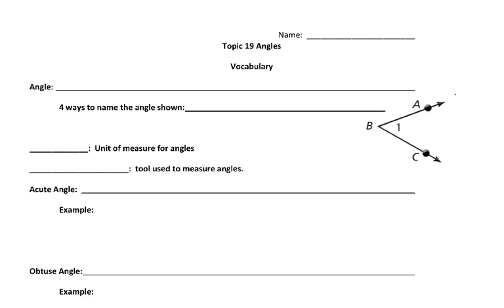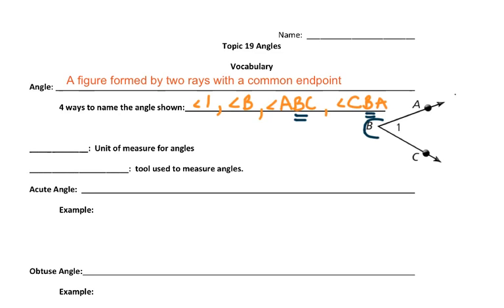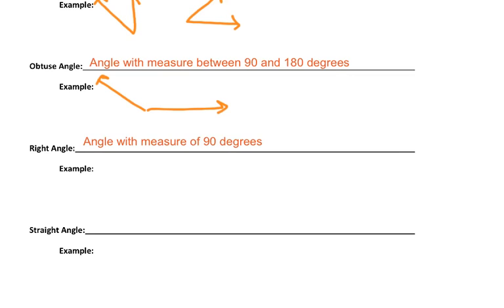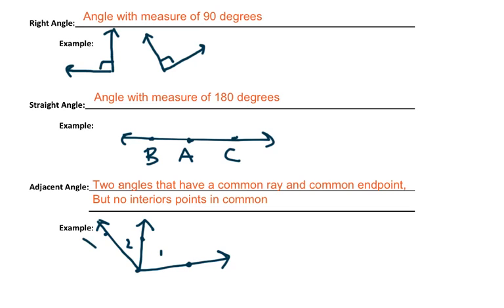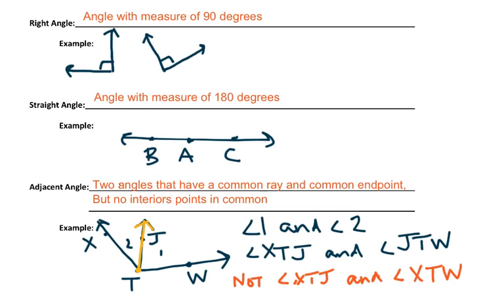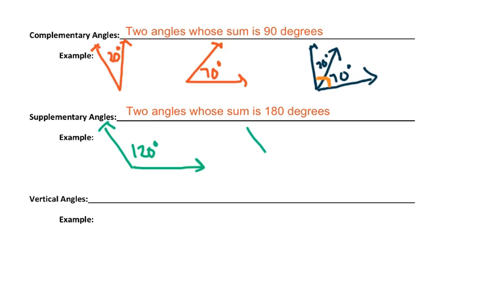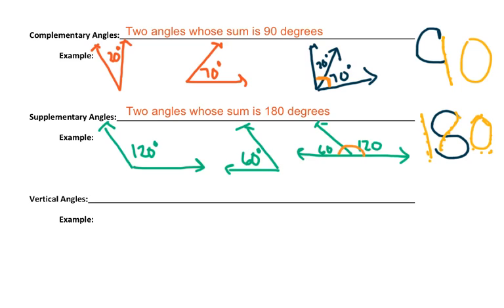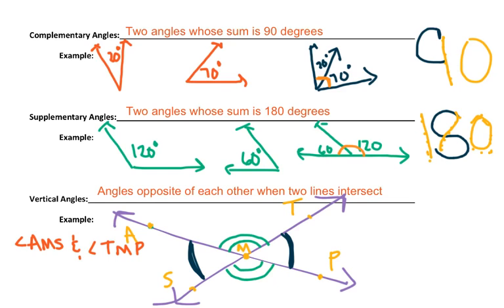Vocabulary for topic 19